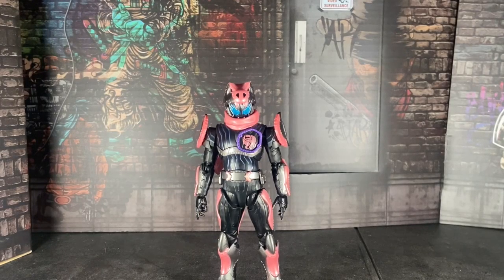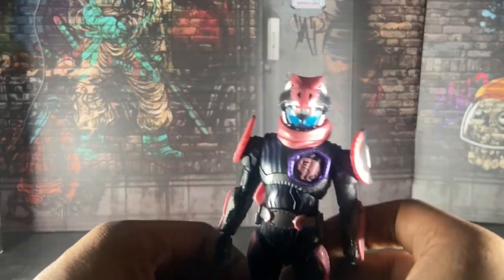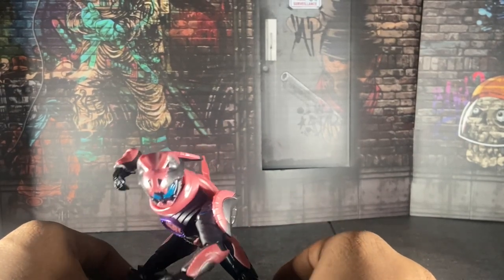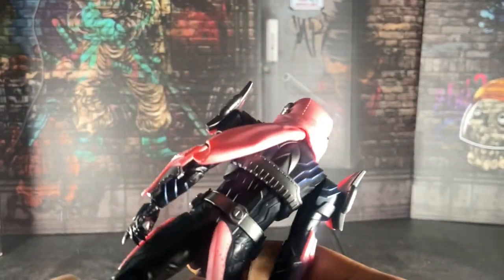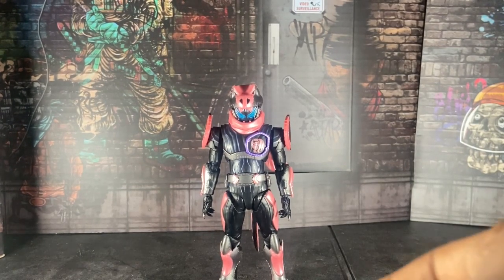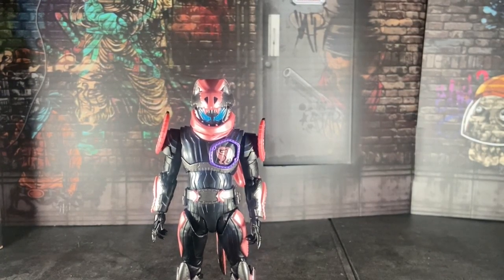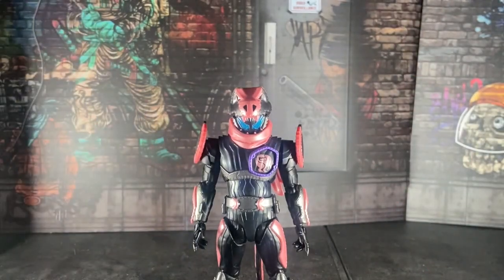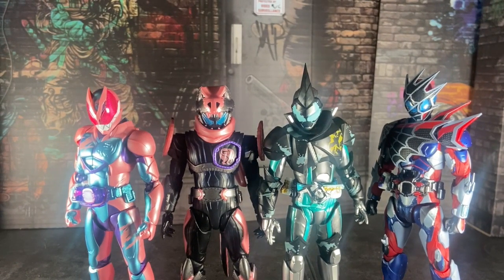SH Figuarts Kamen Rider Vice Rex Genome Review